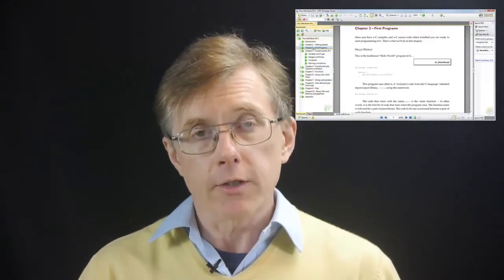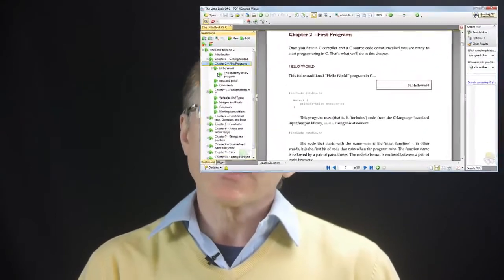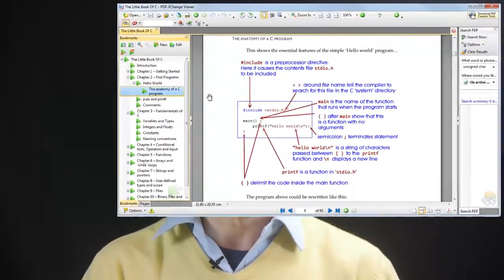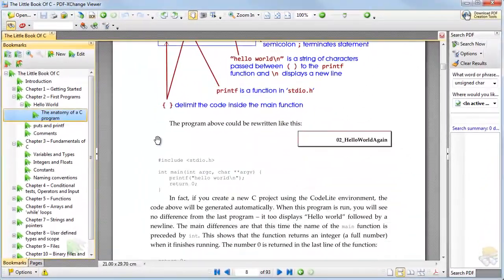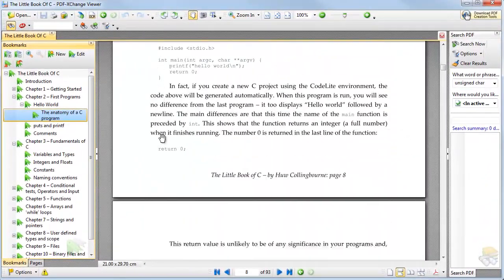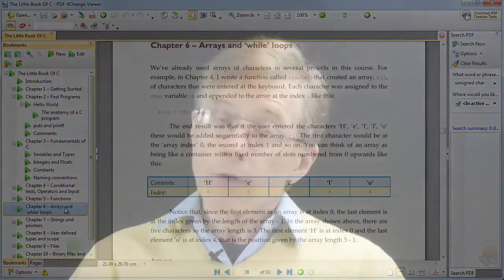001 Welcome to the course C programming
This is First Video of C Programming (Udemy)

Quizzes For 1 to 11
Drive-